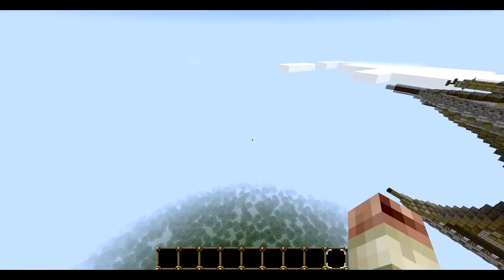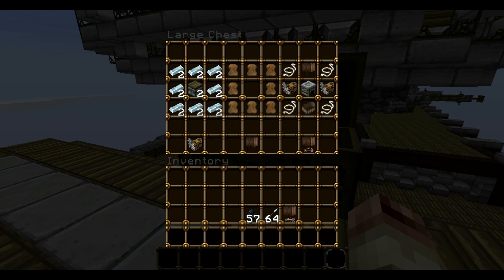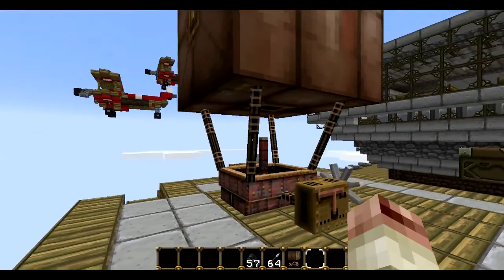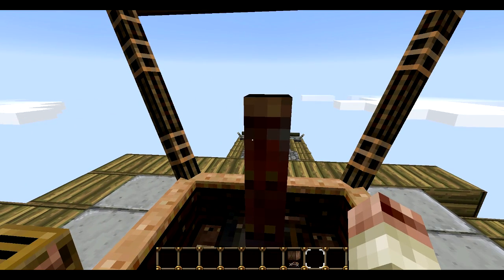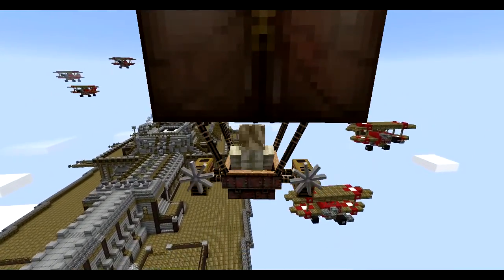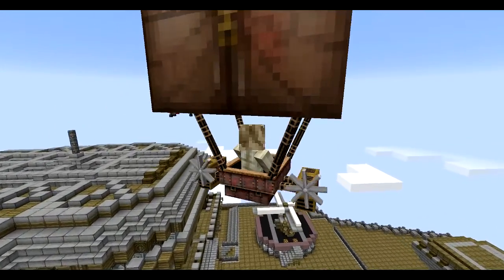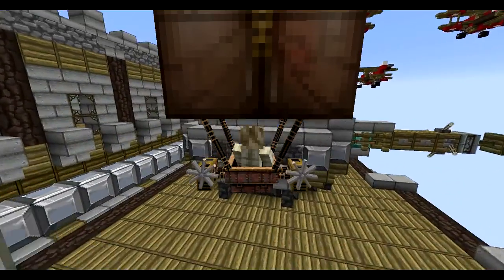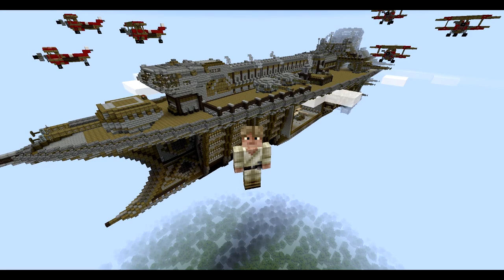Minecraft Mods - Air Ship Mod 1.7.2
This mod adds a Steamship to minecraft, explore minecraft from above. Use coal to power the ship. As long as you have coal in inventory you will be ready for your adventure.

● Thanks to YouTube Music Library